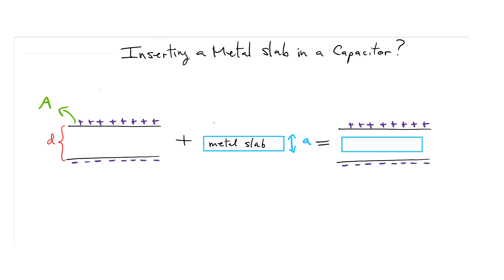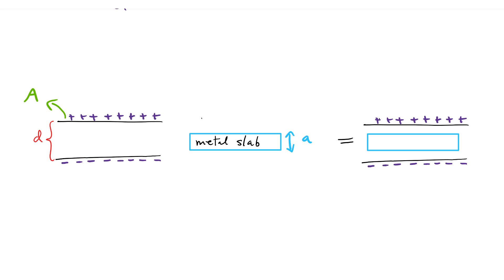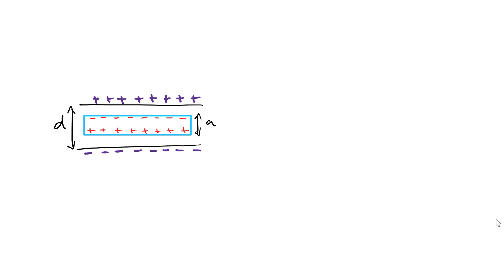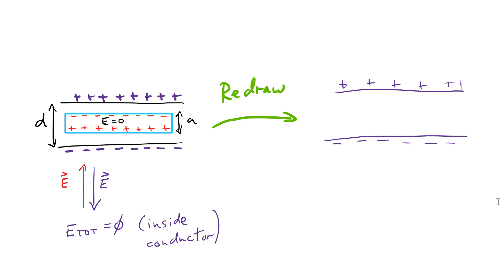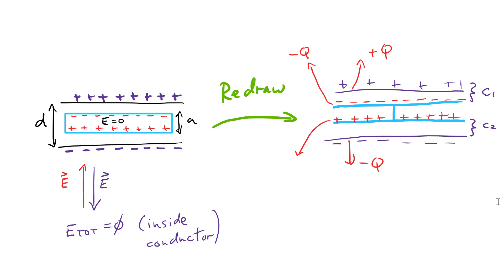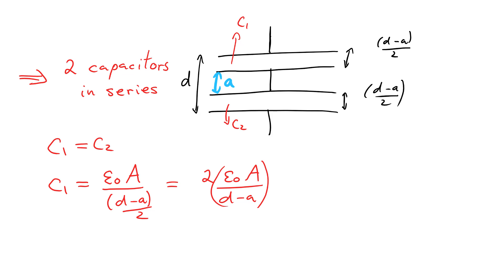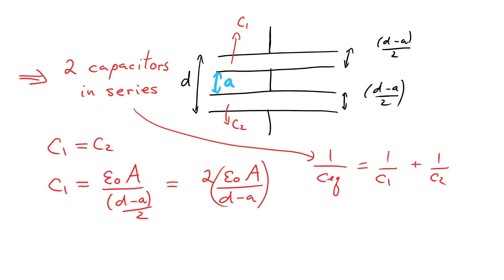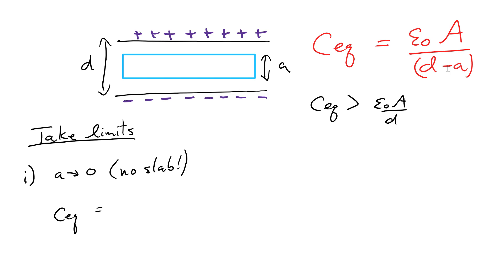Capacitors - Inserting a metal slab between the plates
Physics Ninja looks at the problem of inserting a metal slab between the plates of a parallel capacitor.   The equivalent capacitance is evaluated.